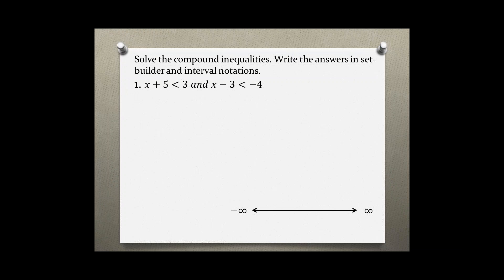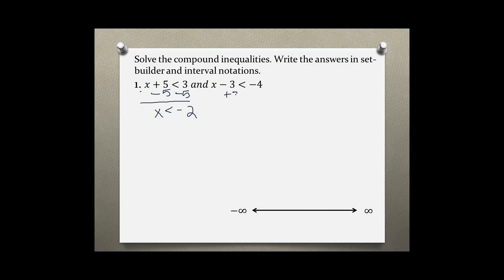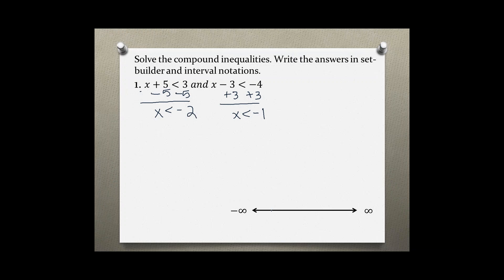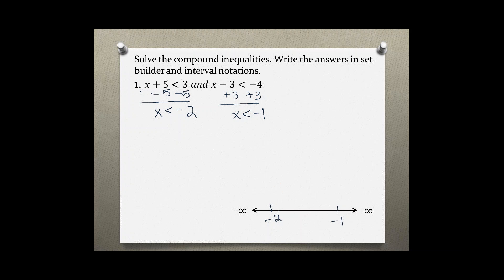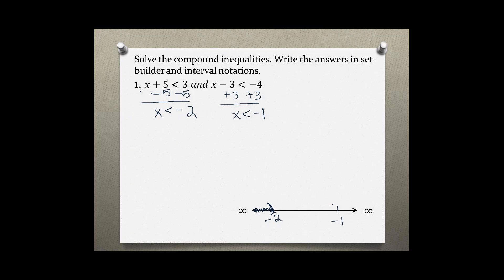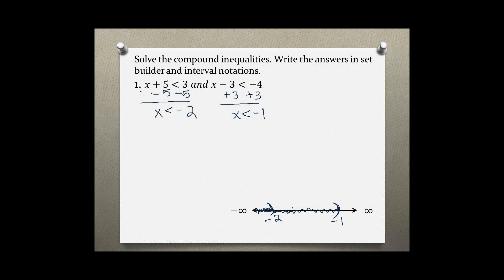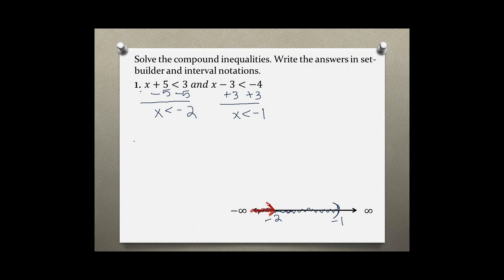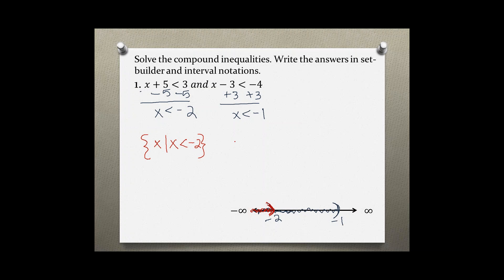Intermediate Algebra Your Turn A.2 #1